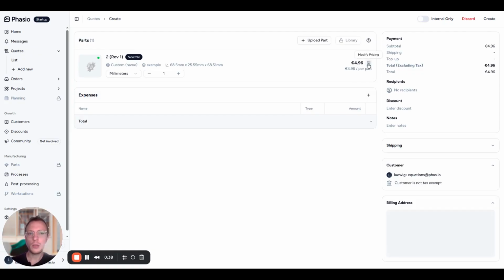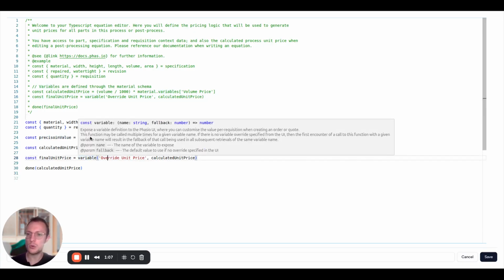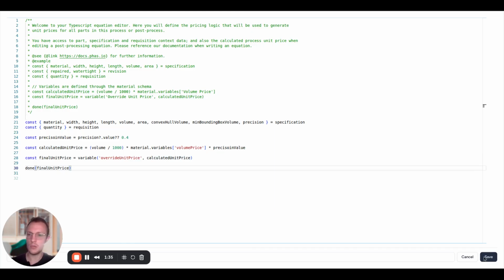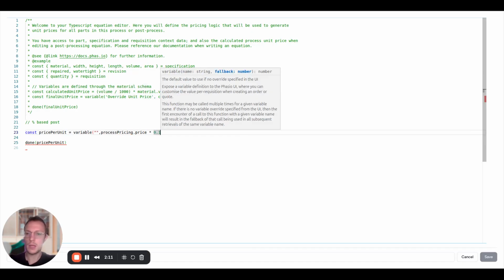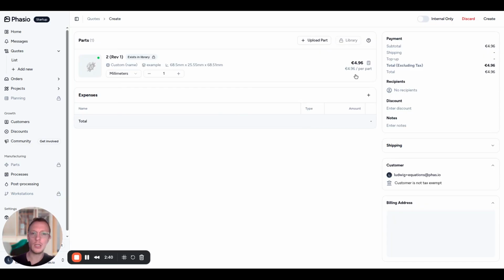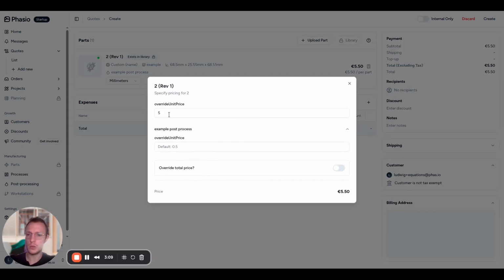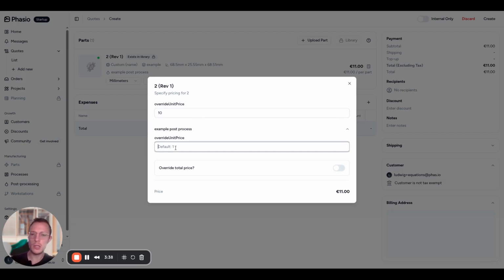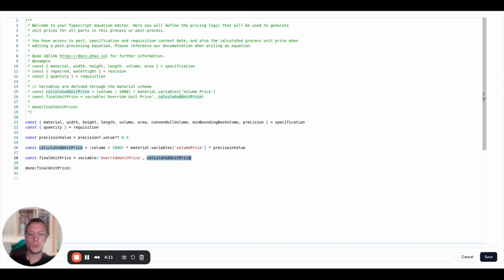Basic Pricing Implementation